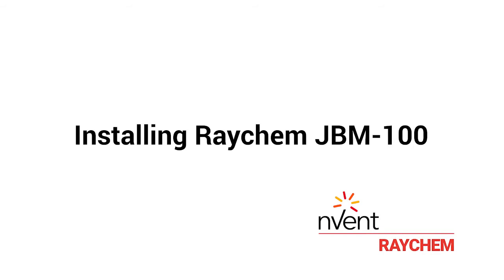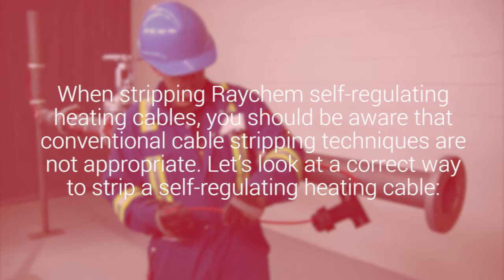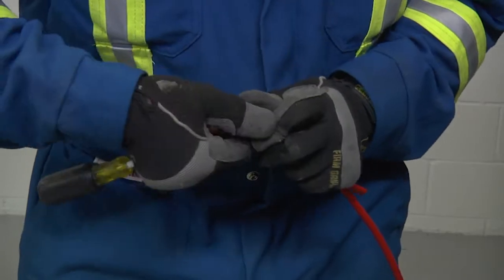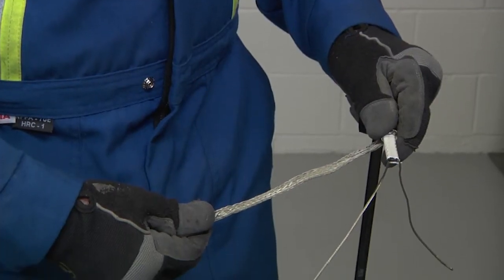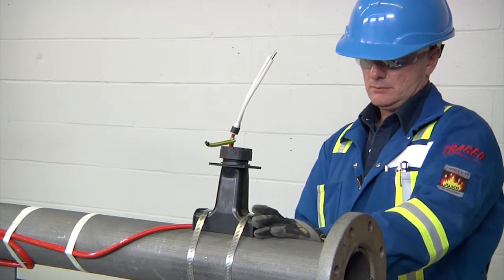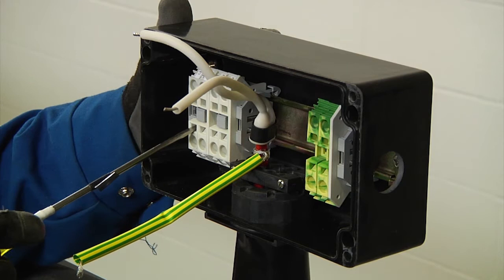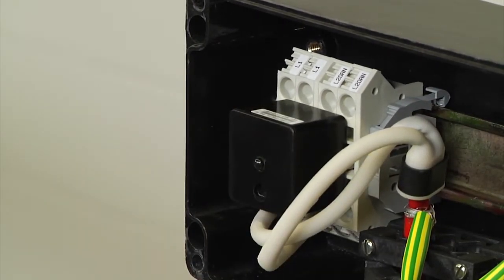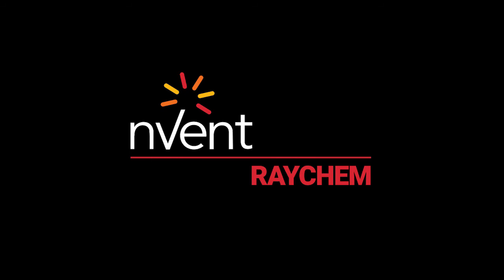RAYCHEM JBM Junction Box Installation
nVent RAYCHEM JBM Junction Box Installation Guide. The JBM-100 kit is designed to connect power to up to three RAYCHEM BTV, QTVR, XTV, KTV or VPL industrial parallel heating cables. The JBM-100 integrates the functions of both connection kits and insulation entries.